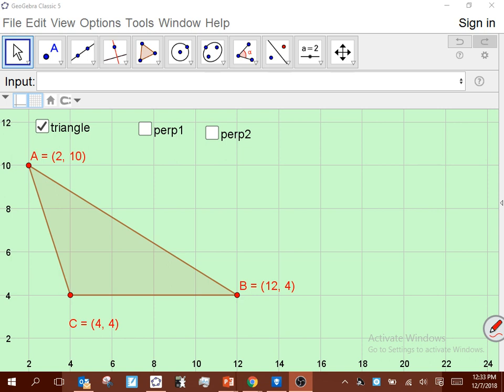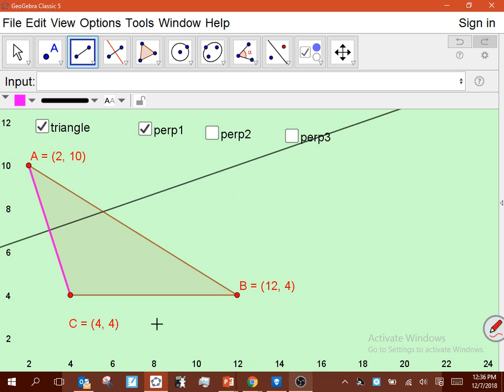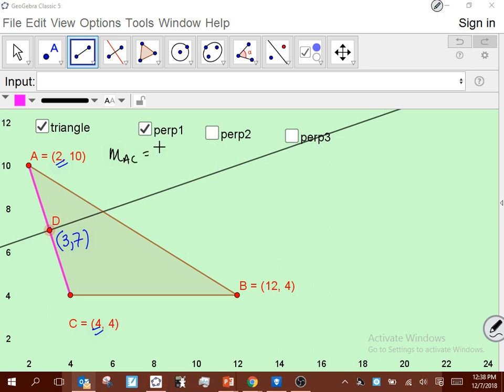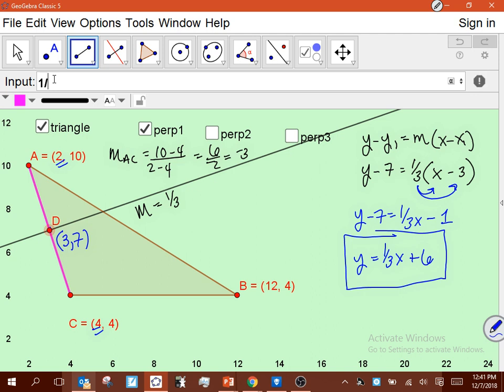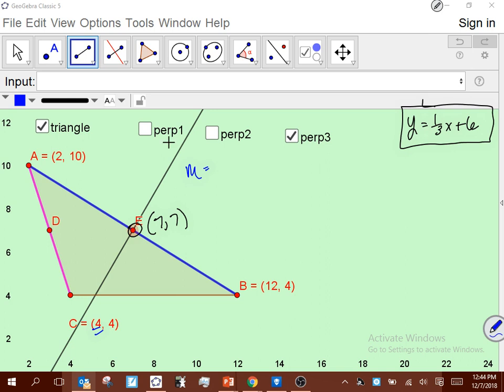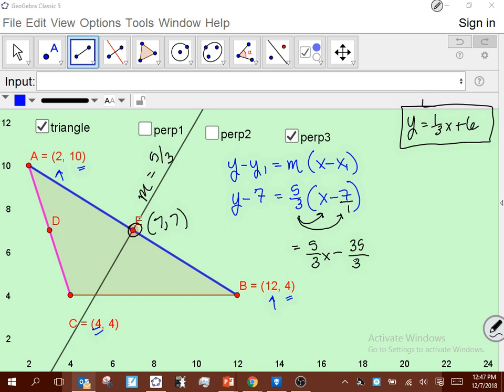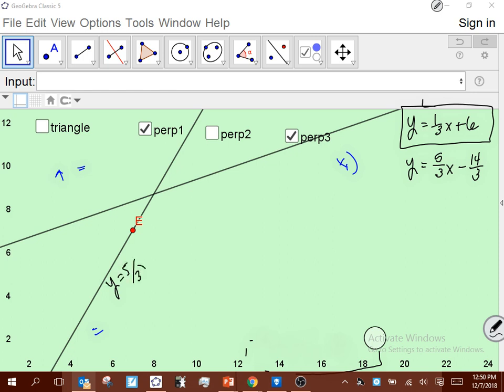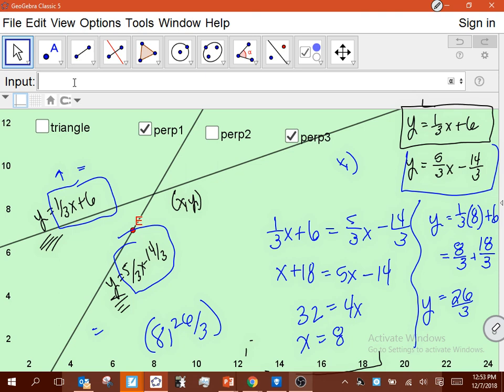Dec7 Circumcenter 5th pd